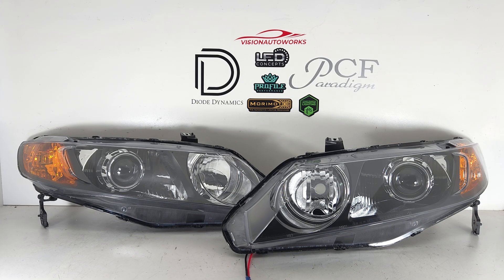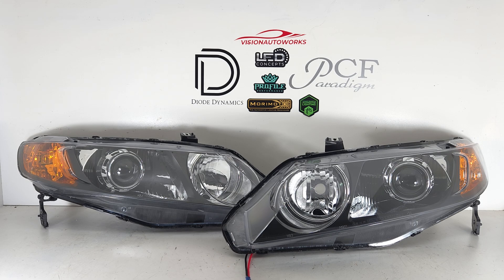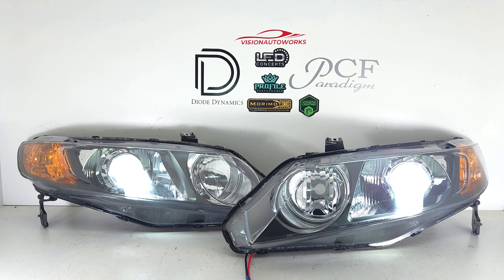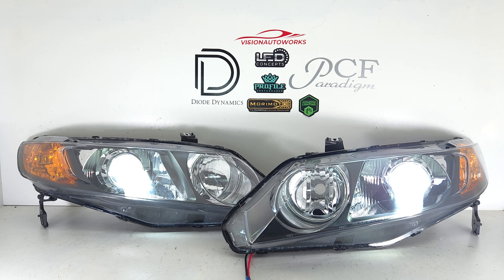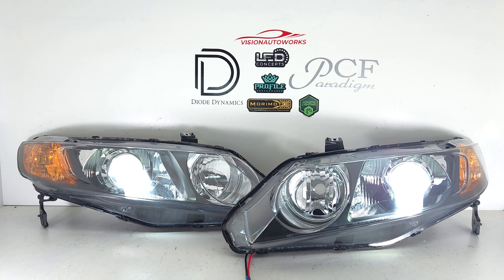8th gen Civic Sedan FA5 Retrofit Headlights - 2.5" Bi-LED retrofit - VisionAutoworks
Build Details: New OE-style headlights retrofitted with 2.5" Bi-LED projectors and Mini Gatling Gun shrouds.